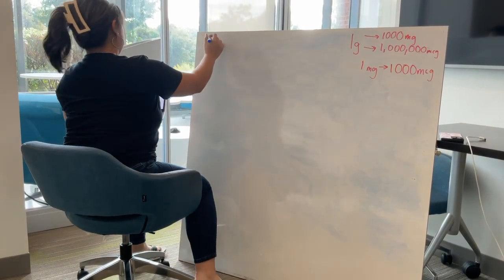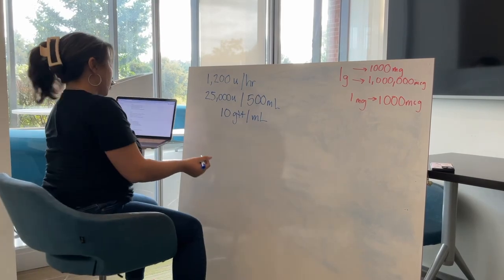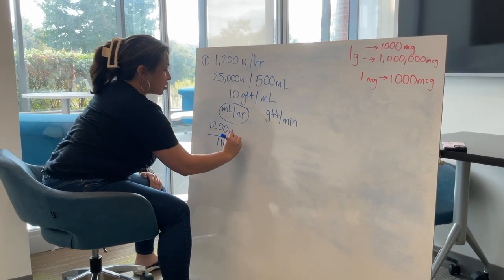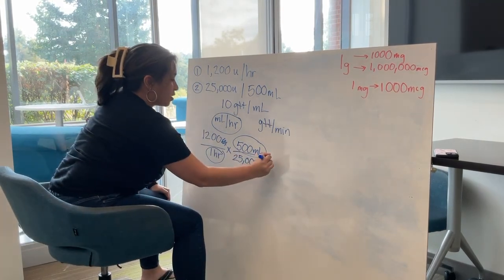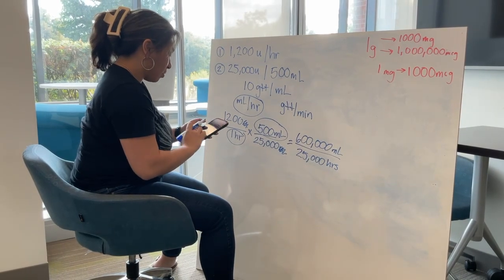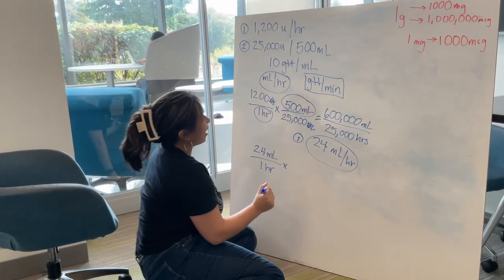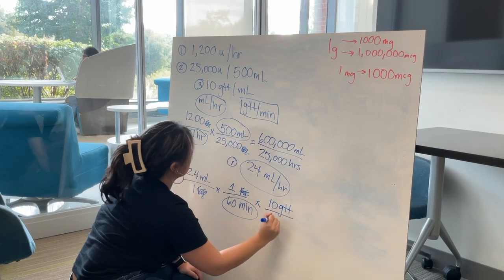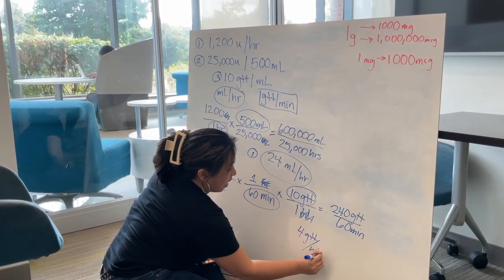Medmath Part 1